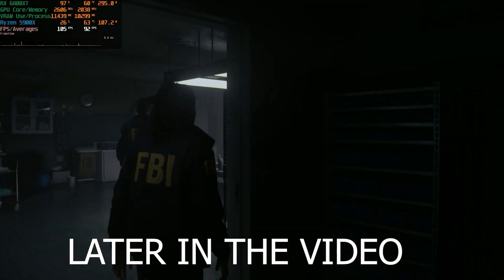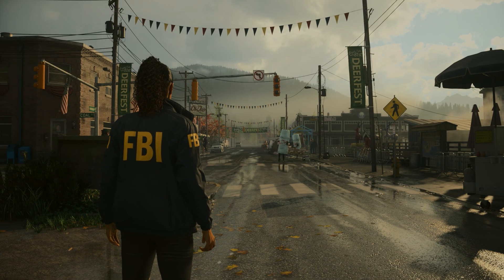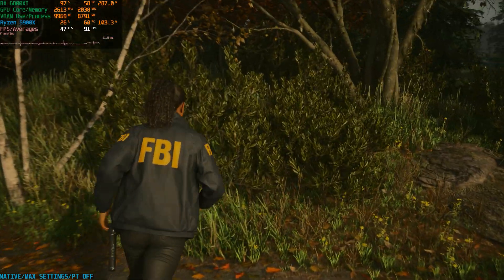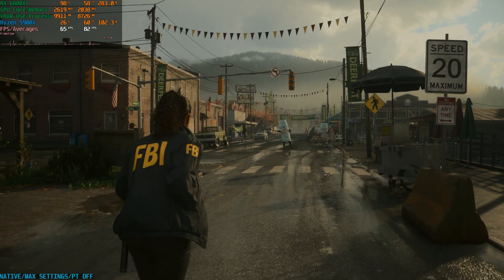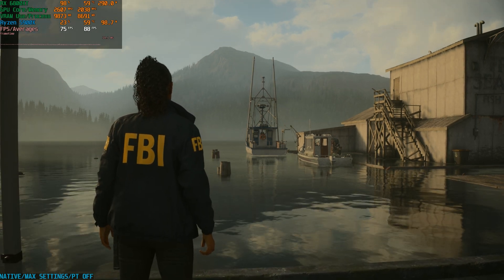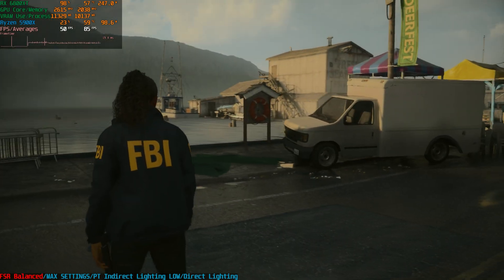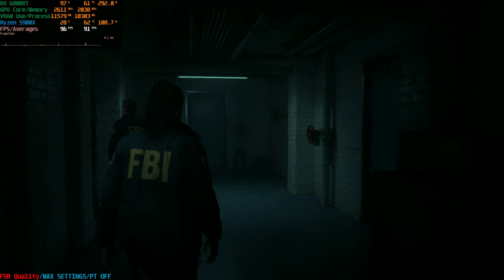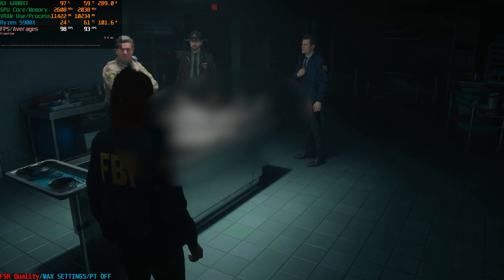Alan Wake 2, RX 6800XT, A Look at GPU Performance and Image Quality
I look at the RX 6800XT this time in Alan Wake 2 and run into an issue t hat perhaps needs some immediate attention by Remedy, AMD or both. Let's Check it out.

PC SETUP:
ROG Strix OC LC RX 6800XT (GPU)
32GB Trident Z Neo 3600mhz CL16 (8GB x 4)
1TB WD Black SN850 NVMe SSD (PCIe Gen 4)
1TB WD Black SN750 NVMe SSD (PCIe Gen 3)

Windows 11
Radeon Driver 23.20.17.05 (Alan Wake 2 Specific Driver)

00:00 Intro and Specs
01:04 1440P Native Max Settings
04:30 FSR Quality
06:19 Path Tracing
08:56 FSR Theory
11:07 Final Thoughts